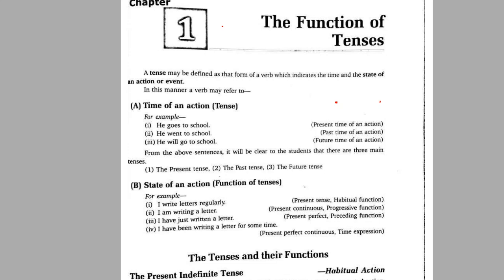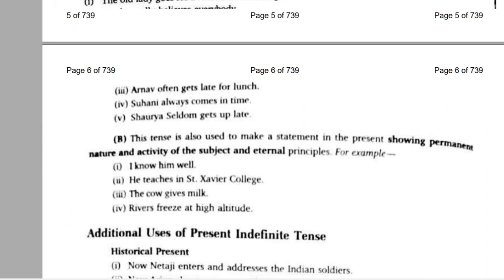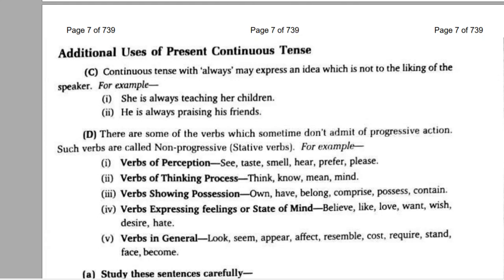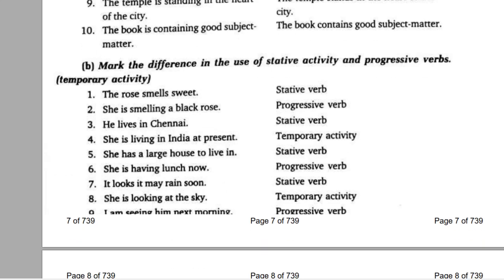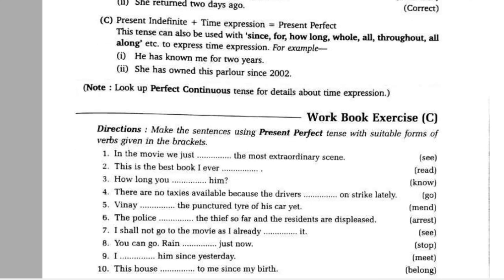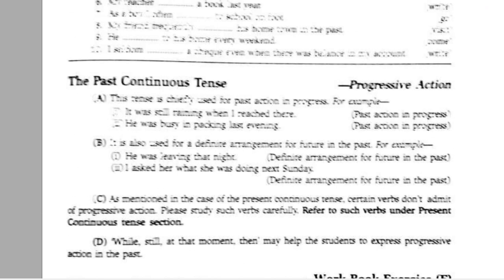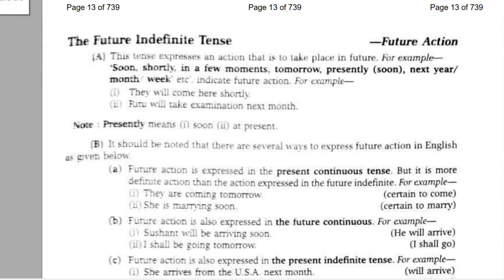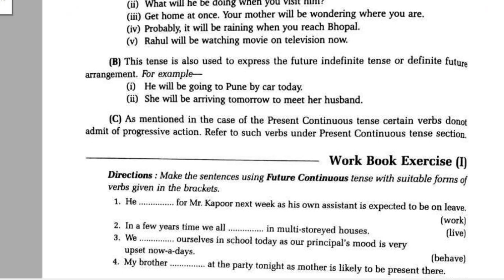ENGLISH CHAPTER 1 TENSES